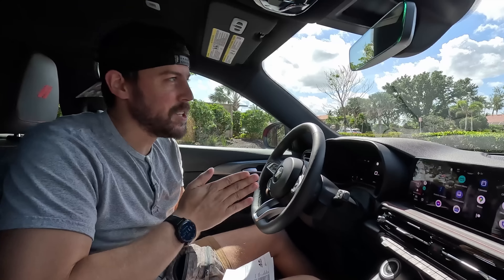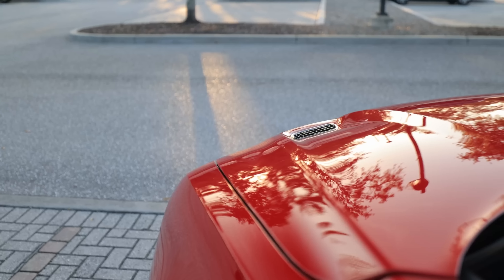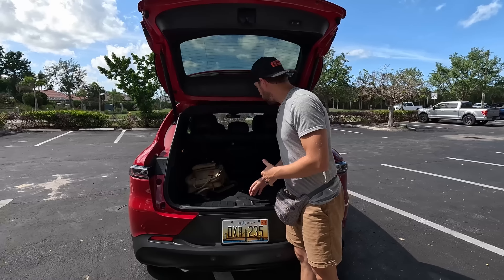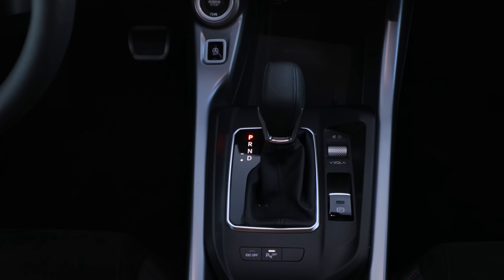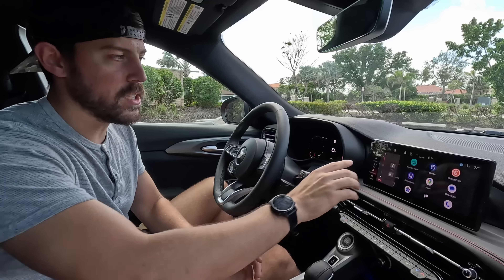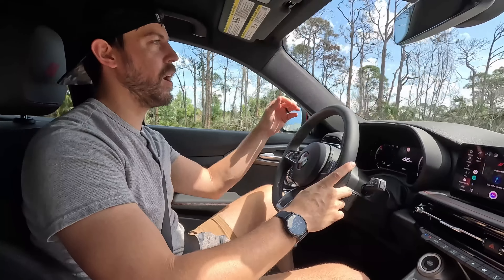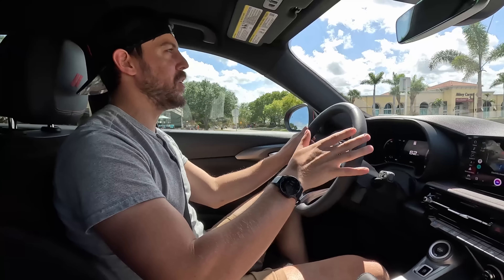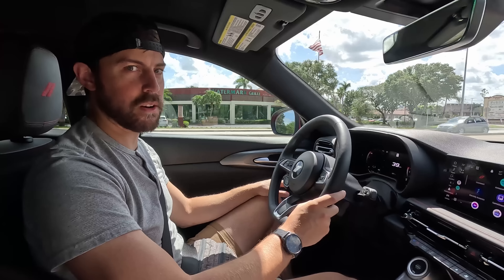2023 Dodge Hornet Review - Italian Spirit with American Muscle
Dodge has introduced a new crossover into its lineup. One that is unlike any before. Built in Naples, Italy, the all new Hornet shares much with the upscale Alfa Romeo Tonale brother. This makes the Hornet surprisingly curvy, and fun to drive.

00:00 - Intro/Powertrain
01:17 - Exterior
03:18 - Cargo
04:16 - backseat
04:48 - Frontseat
07:35 - Driving Impressions
11:20 - Final Impressions
14:22 - Credits/B-Roll